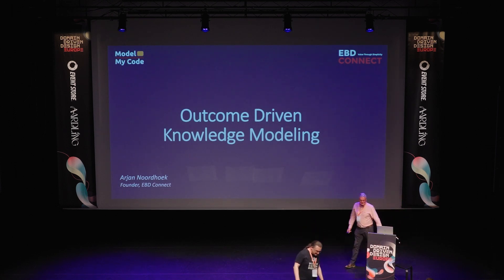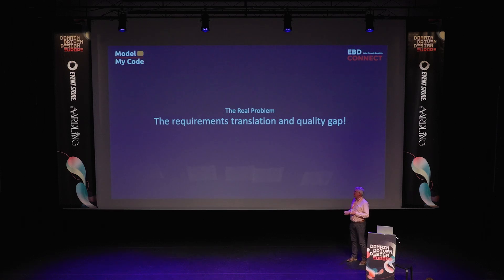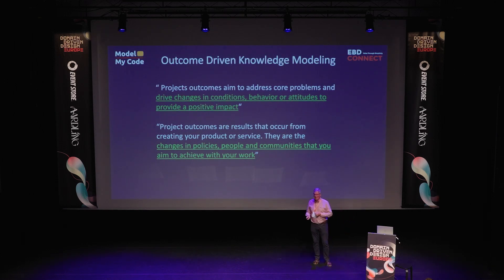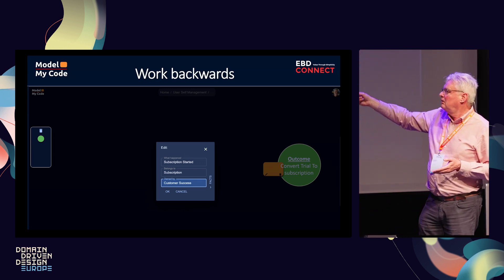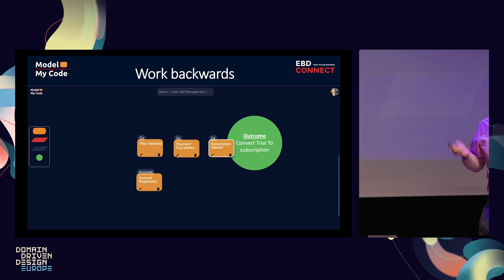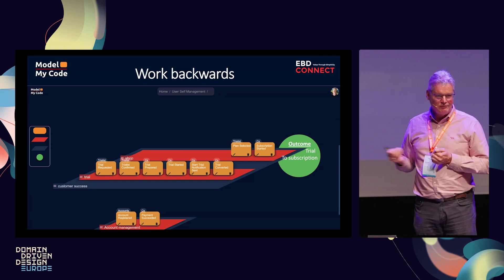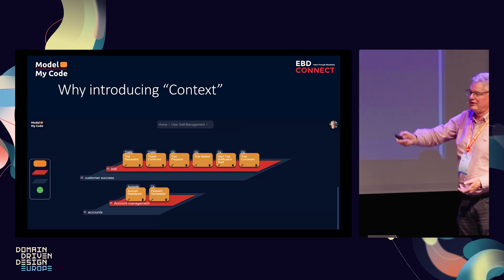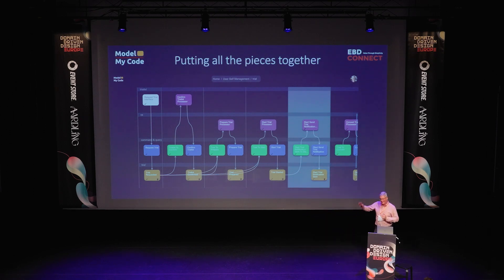Outcome driven knowledge modelling - Arjan Noordhoek - DDD Europe 2023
Lightning talk.